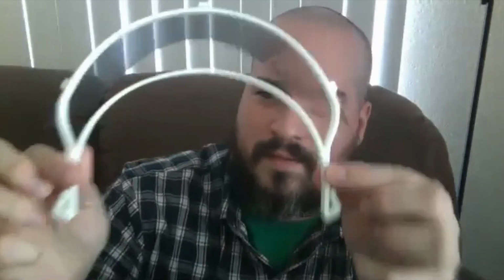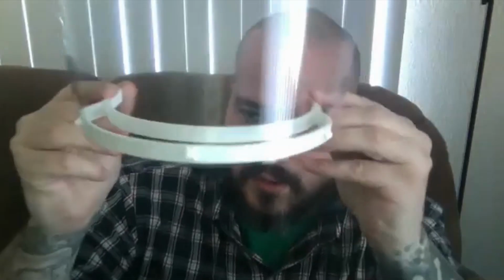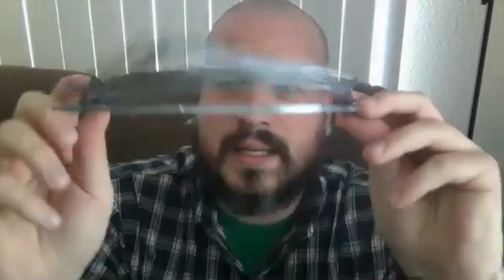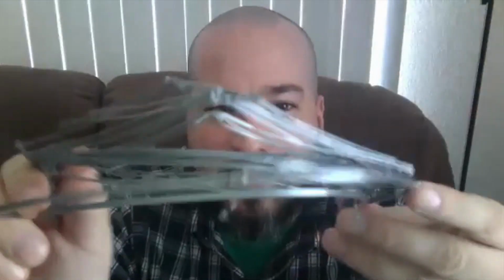MAKEing History - Escondido Library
Episode 2:  Escondido Library
This episode features Gabe Diaz from the Escondido library discussing their efforts to produce PPE.